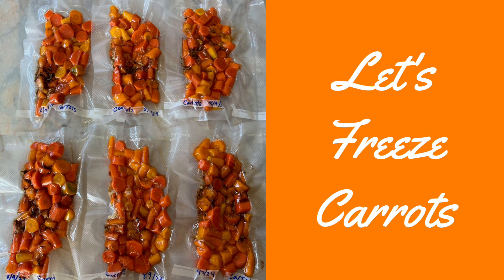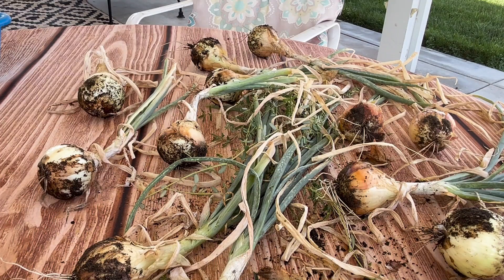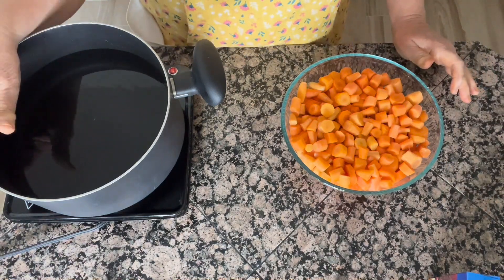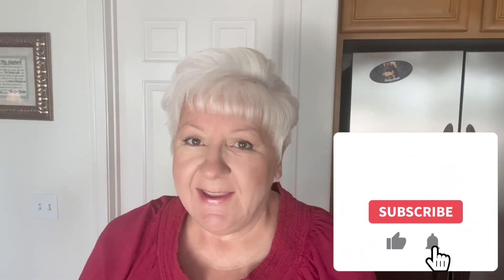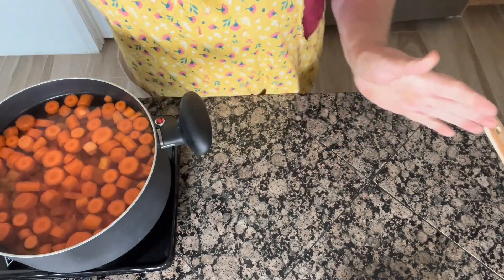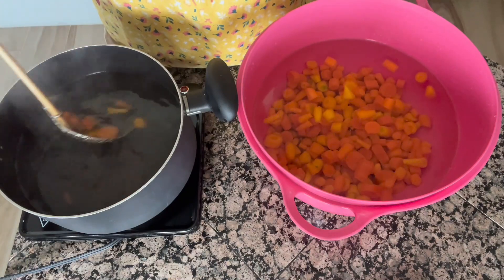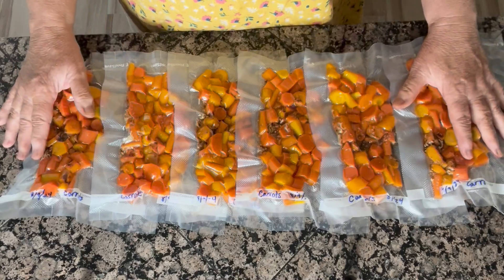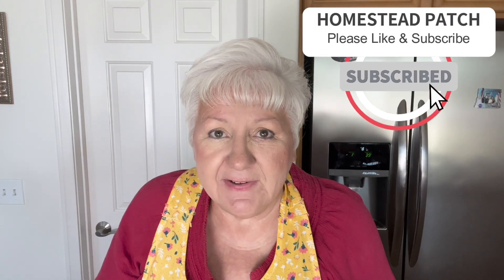From FARM to TABLE..FREEZING FRESH ORGANIC CARROTS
Today I pulled the last of my carrots to prepare for the freezer. They came out beautiful and will be delicious! Enjoy!

Want to send me some mail?
Homestead Patch
231 E. Alessandro Blvd, A327

Homestead Patch AMAZON WISH LIST

TRIM HEALTHY MAMA

Trim Healthy Mama Starter Book
Trim Healthy Mama Cookbook

Ninja Creami Deluxe
Ninja Creami Deluxe Pints/lids 4 pk
Ninja Creami
Ninja Creami Pints/lids 4 pk
Ninja Creami Cookbook

COFFEE

Wookiee Cookie Coffee
Moka Pot
Coffee grinder
Star Wars Mug

BREAD MAKING

Sourdough Bread Starter Kit
Cast Iron Dutch Oven & Silicone Liner
Bread Making Kit
Bread Bags for Homemade Bread
Silicone Bread and Loaf Pan (2 pk)
Zojirushi Breadmaker (I own this one its amazing!!)
Kitchen in the Box Bread Machine
Breville Bread Maker
Wueuru Bread Maker Coffee Maker

KNEE REPLACEMENT TOOLS

Mini Exercise Bike
Knee Replacement Strap
Gel Ice Pack

KITCHEN GADGETS

ISILER Pasta Maker
Mini loaf pan
Breville Smart Oven
Disposable Dinner Tray Pans with lids

The Blue Zones Kitchen Cookbook
Oil Spray Bottle for Cooking
Nespresso Vertuo Coffee & Espresso Machine
Breville Smart oven
Sistema Steamer
Garlic Peeler Roller
Redmond’s Real Salt
Vidalia Chop Wizard

Vacuum Sealer Bags
Vacuum Sealer
Steam Juicer

GARDENING

Photo Case (for seed saving)
Label maker
Hummingbird Feeder
Stackable Strawberry Herb Garden Planters
Mini Chainsaw

BREAD MAKING

Bread Making Kit
Breville Bread Maker
Wueuru Bread Maker

CANNING EQUIPMENT